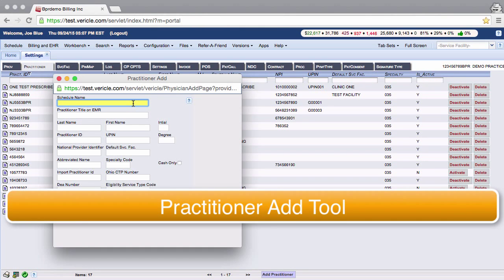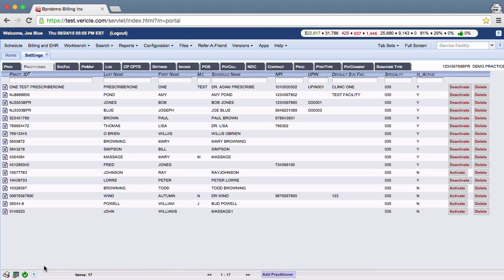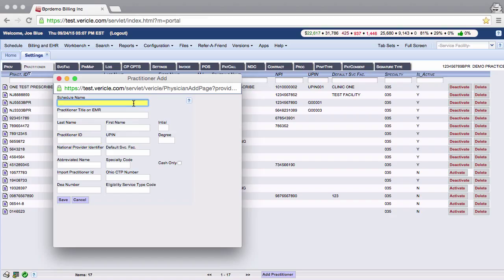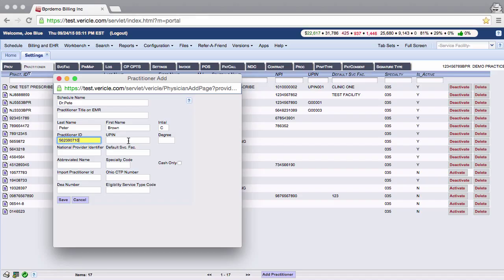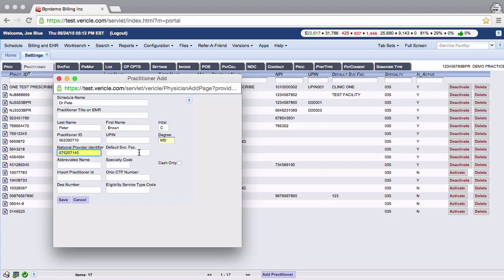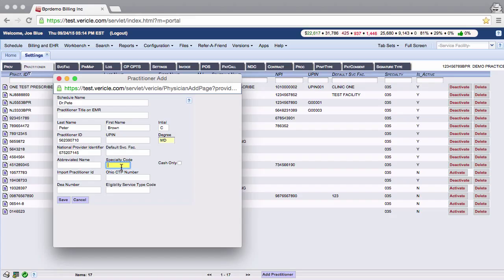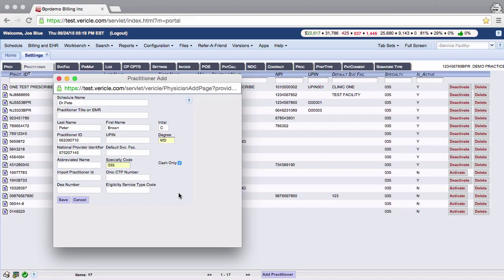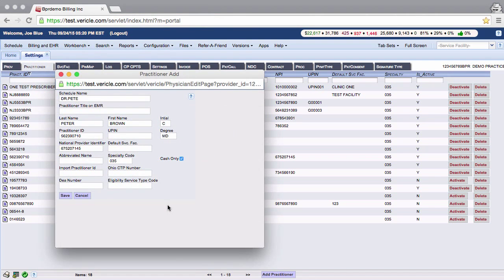Medical Billing and Practice Management Software | The Practitioner Add Tool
Vericle products include Practice Management Software, Outsourced Medical Billing, and Practice Owner Coaching services. This video explains the Practitioner Add Tool. You can use this tool to add practitioners to your office in the system. It can also be used to edit existing practitioner information.  Vericle software is integrated with Genesis Chiropractic Software bestPT and ClinicMind